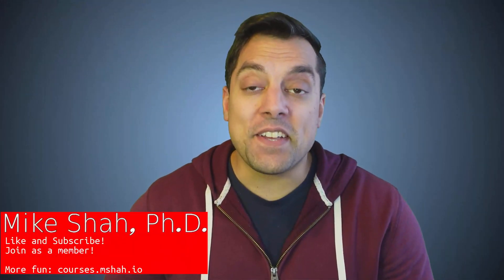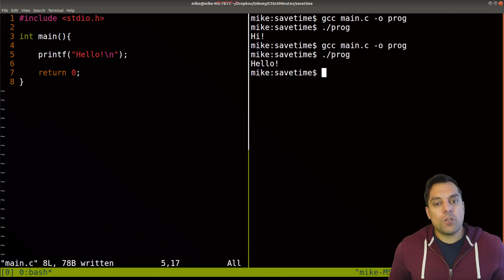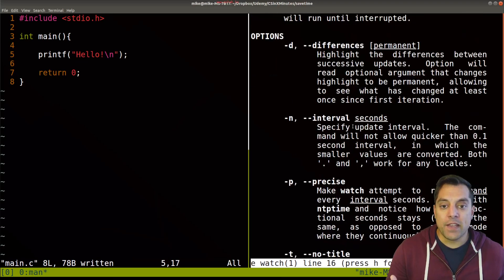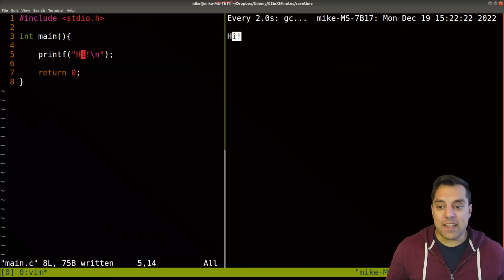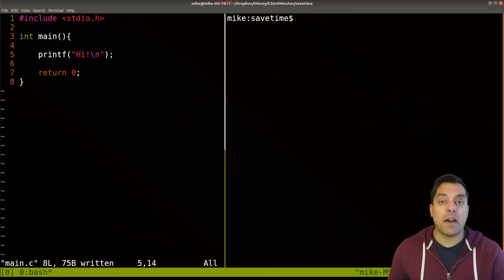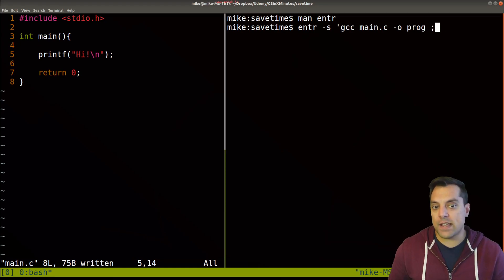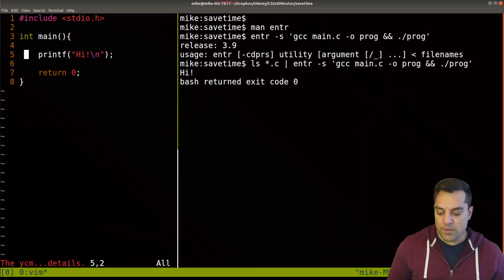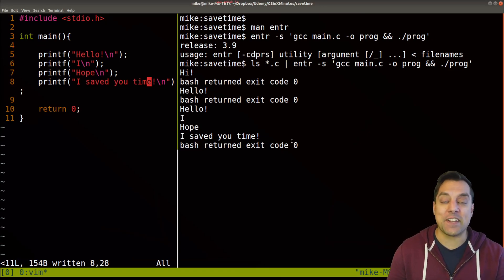In 6 Minutes - One idea to automate your edit, compile, run cycle this year (entr)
►Lesson Description: In this lesson, I show you some quick tricks to avoid having to context shift and constantly switch between panels when you have to compile and edit your code. There's actually a huge list of other tricks you could do (e.g. building make files, integrations into IDEs, or a combination of each), but one trick I learned was to just run automatically the compilation of your source files as they change using 'entr'.